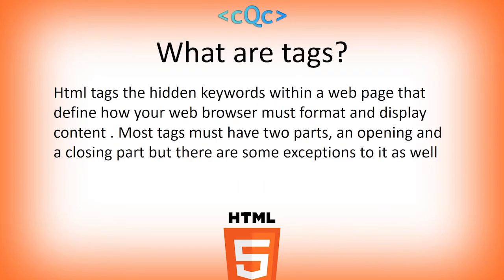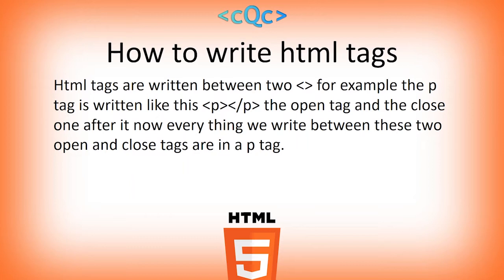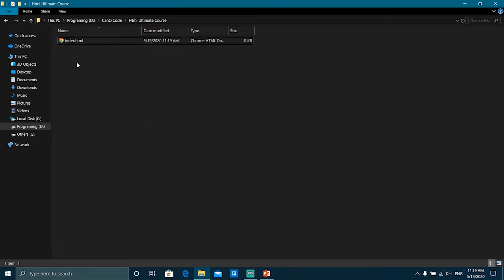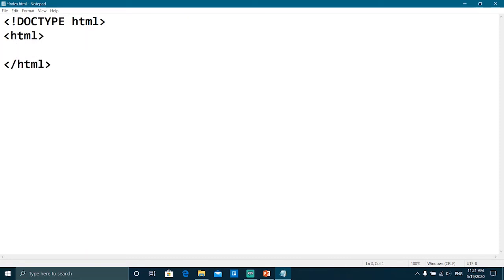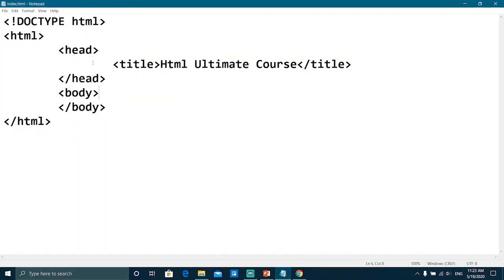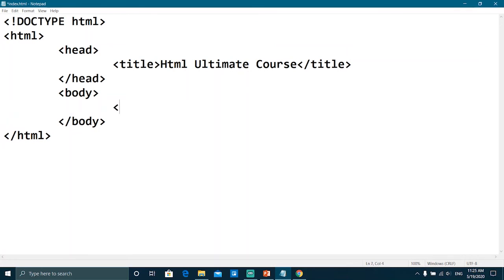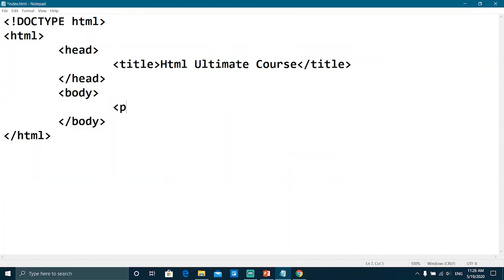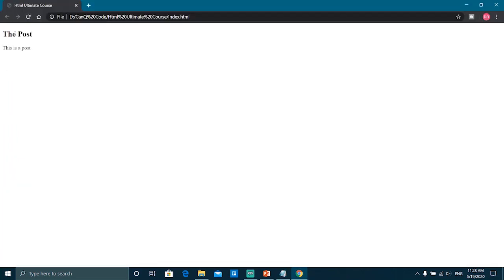HTML Ultimate Course Ep1 - Introduction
hello every body and welcome  to my first video of this channel and this series in this video i told a brief explanation of html if you watched the video thank you so much for watching please like and subscribe as well for more videos